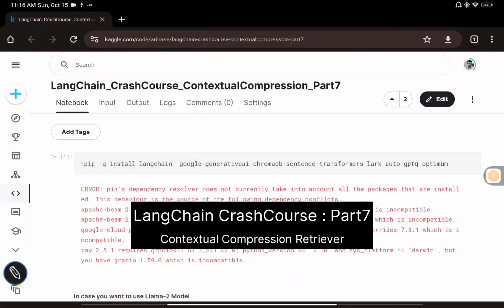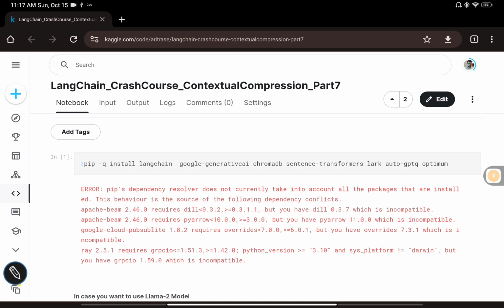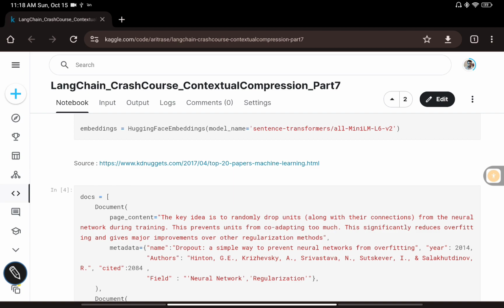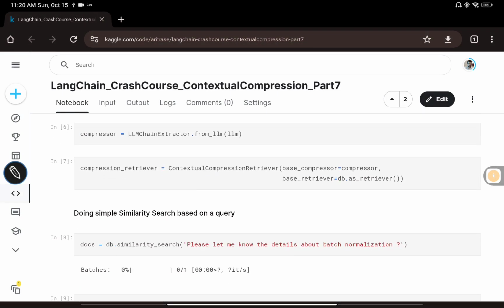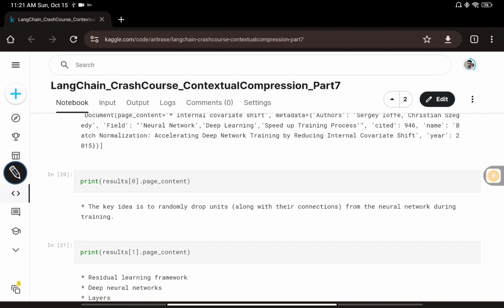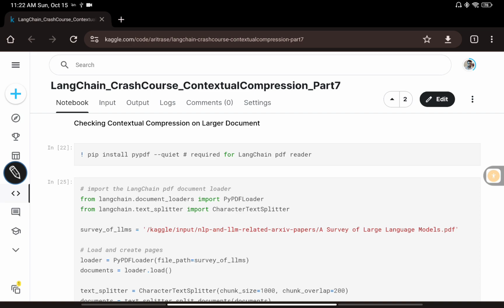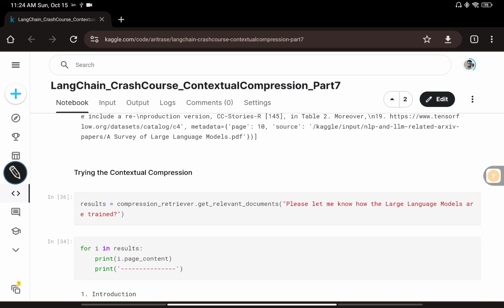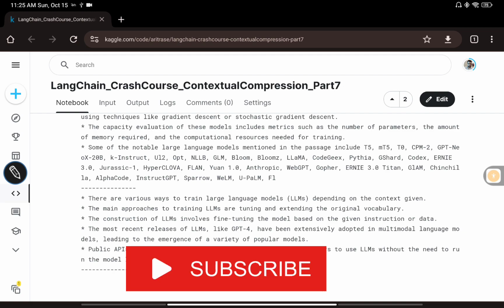LangChainCrashCourse : Contextual Compression: Part 7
In this I talk about how we can do contextual compression while doing the retrieval.